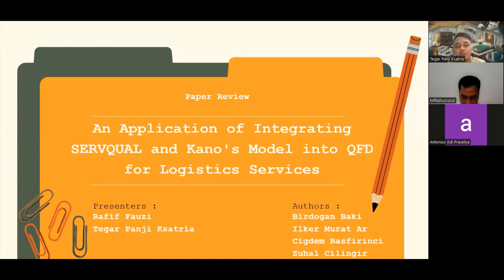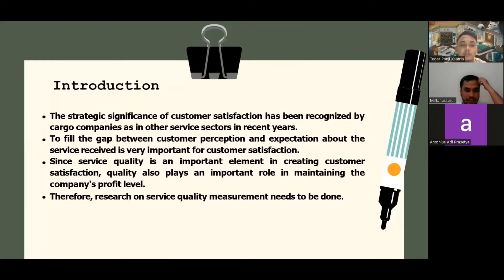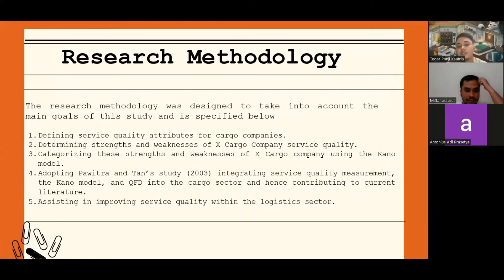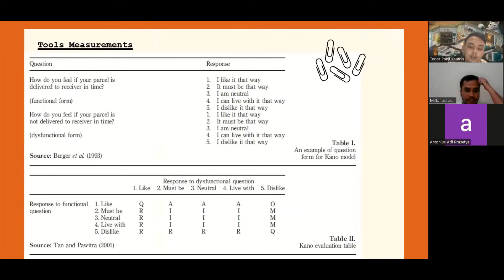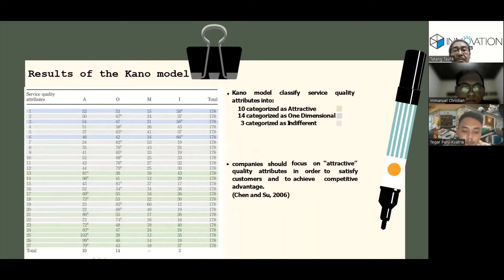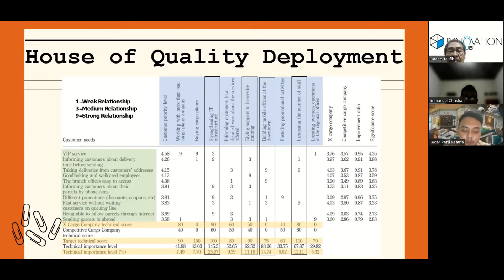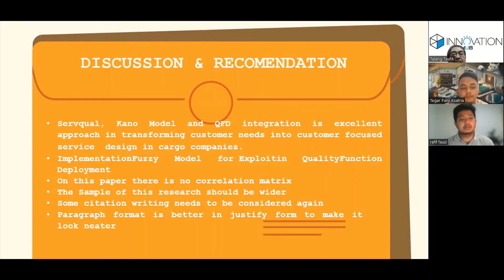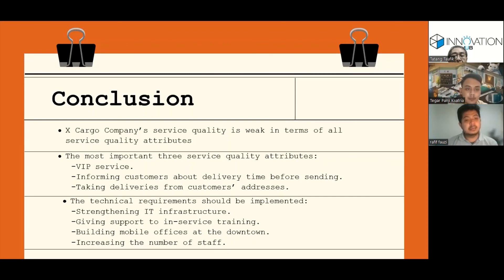Application of Integrating Servqual and Kano’s Model into QFD for Logistics Services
Paper Review on "Application of Integrating Servqual and Kano’s Model into QFD for Logistics Services"

Course: MMT4503 & MMT4504  New Product and Business Model Innovation Strategy
20213th  Short Semester
Instructor:  Dr. Ir. Tatang Akhmad Taufik, MSc., IPU
                     Dr. Anton Wahidin Widjaja, SE, M.M.

Master of Technology Management
President University

Berbagi ilmu pengetahuan, pengalaman dan pendapat untuk memajukan Indonesia